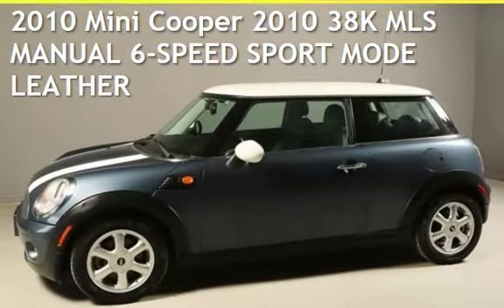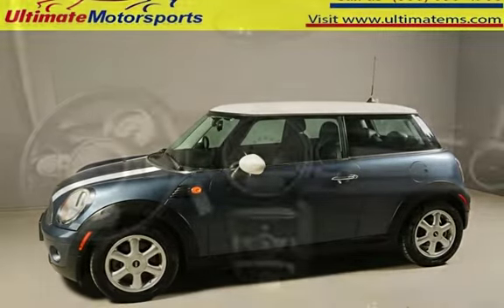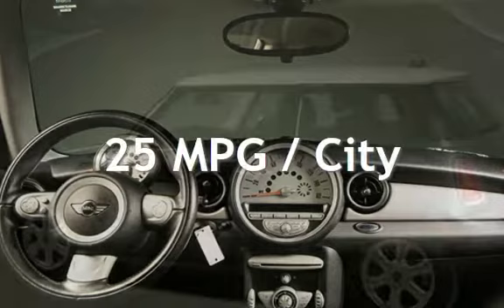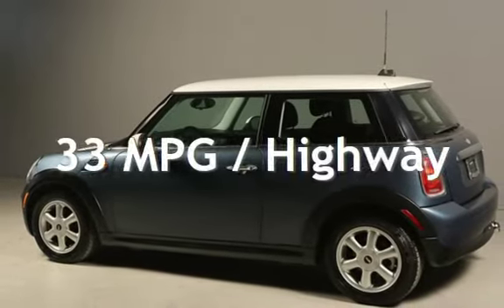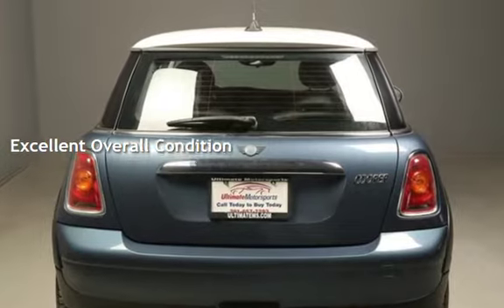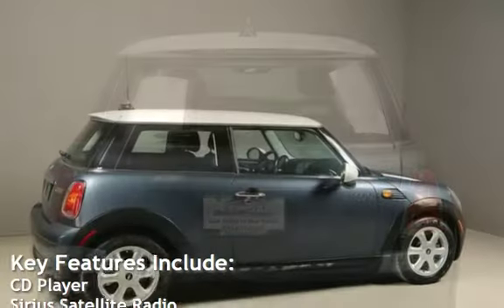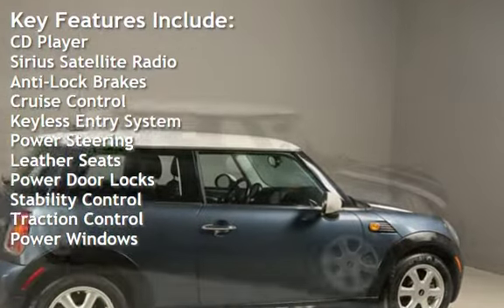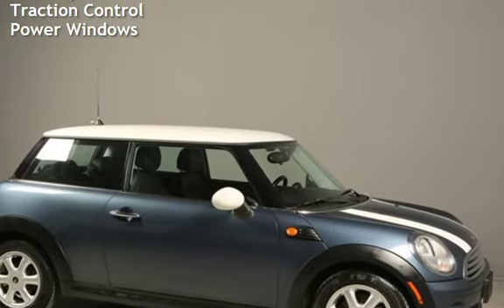2010 Mini Cooper 2010 38K MLS MANUAL 6-SPEED SPORT MODE LEATHER for sale in HOUSTON, TX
2015 Mini Cooper

SPORT MODE !
MANUAL 6-SPEED TRANSMISSION !
PREMIUM 15” ALLOYS !
PREMIUM LEATHER INTERIOR !
PREMIUM SOUND SYSTEM !
BLUETOOTH !

20+ PICTURES BELOW AFTER DESCRIPTION

Beautiful Horizon Blue Metallic on